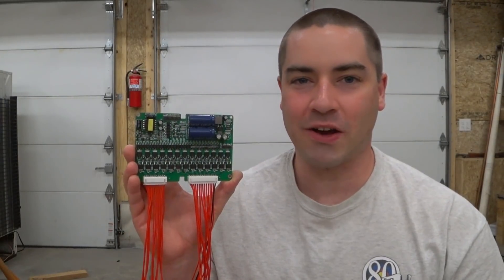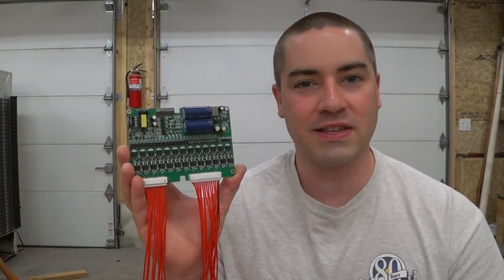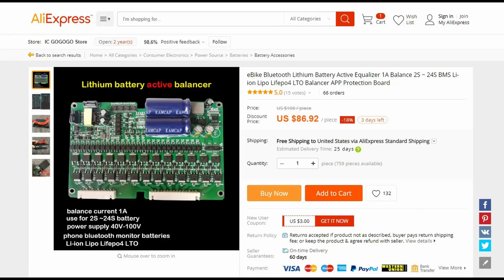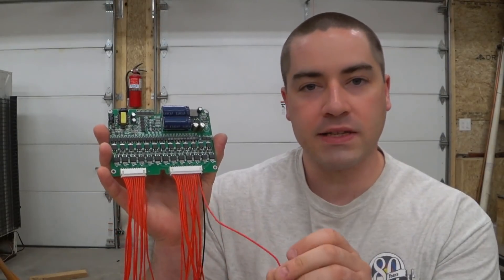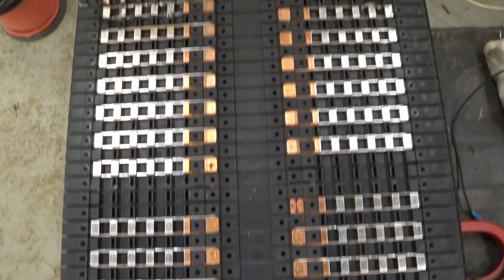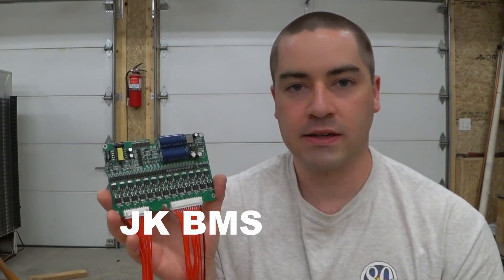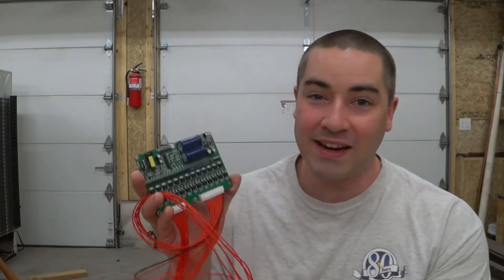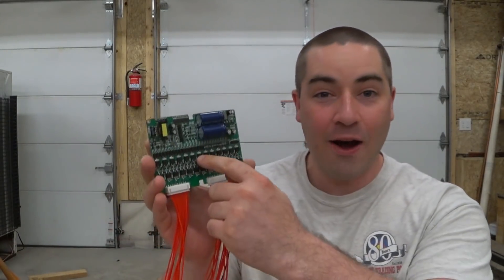Answering Viewer Questions on the Cell Balancer/Equalizer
In a previous video I showed a new tool for balancing lithium cells inside a battery.  This was a small computer board that could move electricity from high cells and put it into low cells.  To my surprise, I've had a ton of questions about this board.  This video is dedicated to answering those to the best of my ability.  I hope it helps.

Board is available from several sellers on Aliexpress.  Here is one example